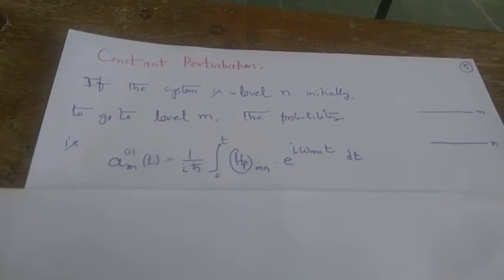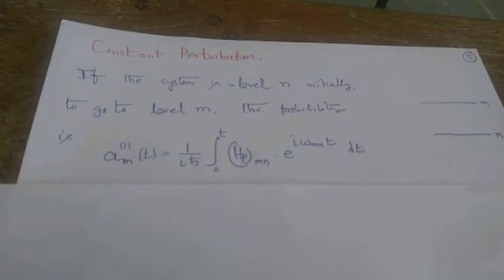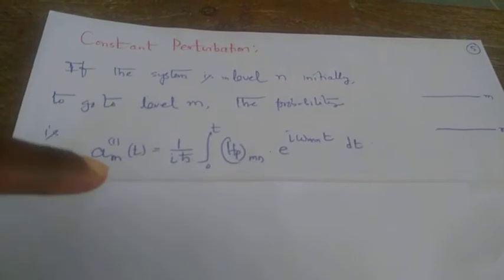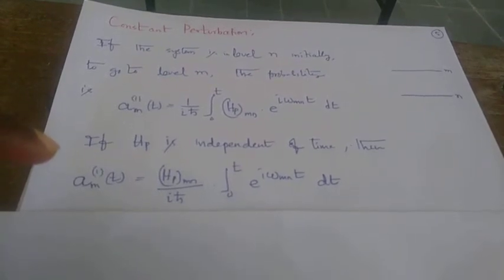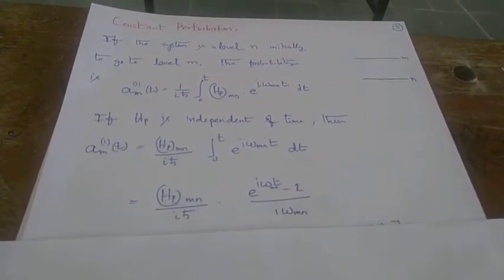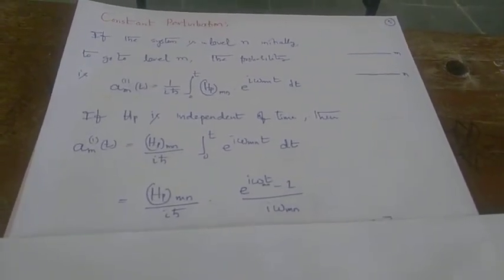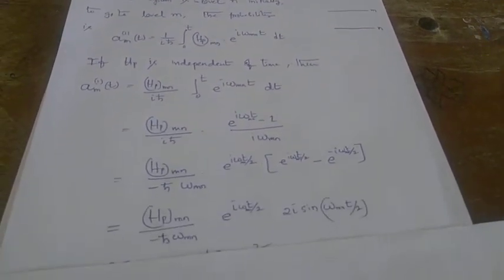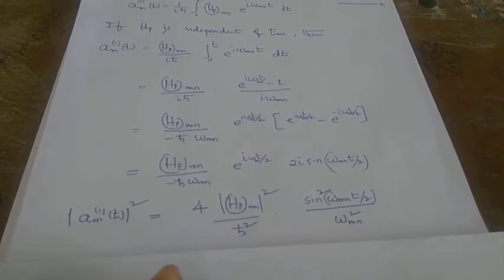QM: Constant Perturbation